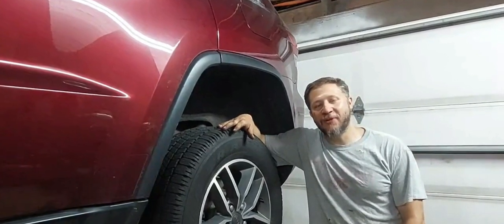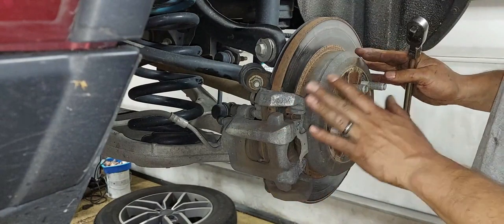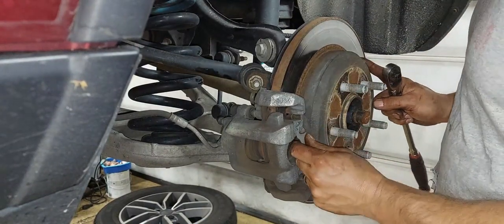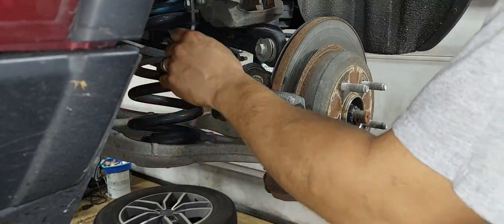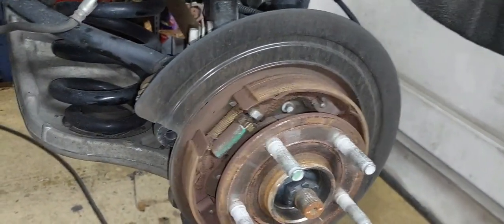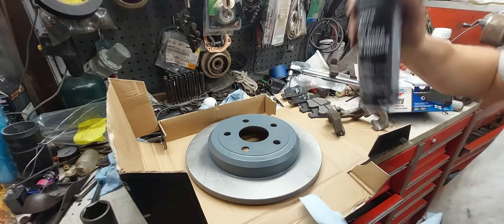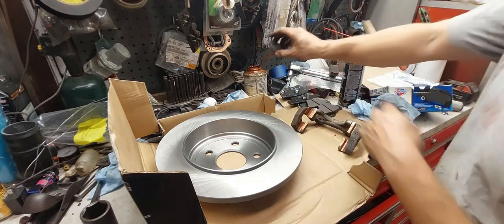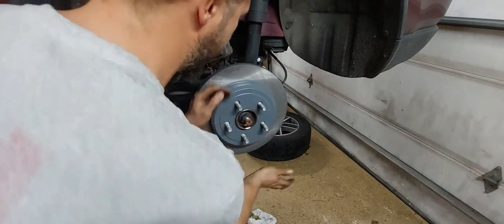2011-2020 Jeep Grand Cherokee Rear Brakes w/torque specs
How to replace the Rear Pads and Rotors on your 2020 Jeep Grand Cherokee

Torque specs.
Front Caliper Slide Bolts (Guide Pins) 55 N.m 41 Ft. Lbs.
Front Caliper Adapter Bolts to Knuckle, Except SRT 200 N.m 148 Ft.Lbs
Rear Caliper Adapter Bolts to Knuckle, Except SRT8 120 N.m 89 Ft.Lbs
Rear Caliper Slide Bolts 43 N.m 32 Ft.Lbs